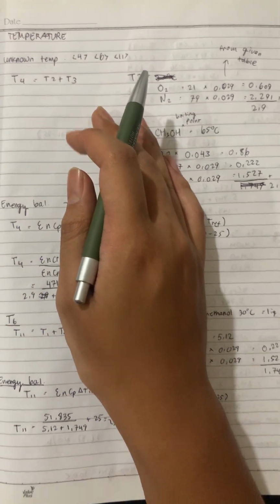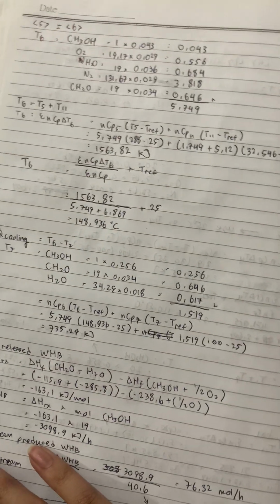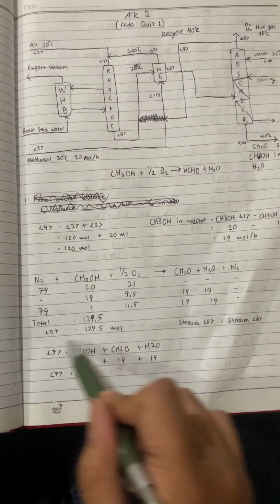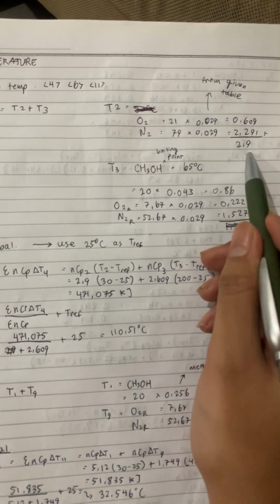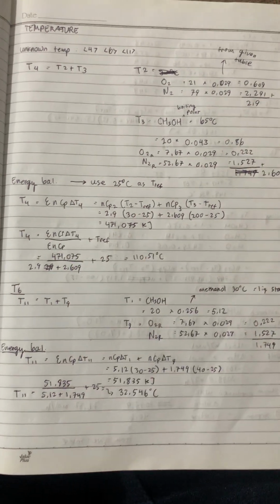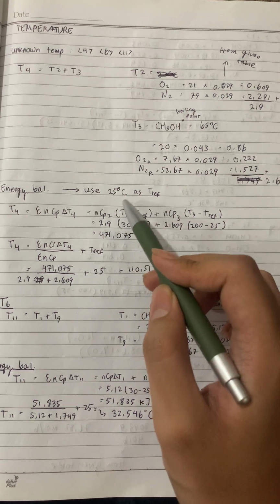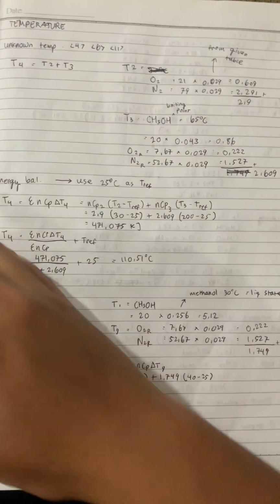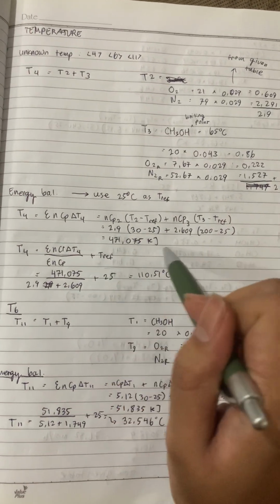ATK 2 Assignment